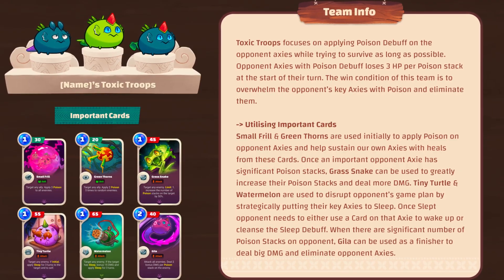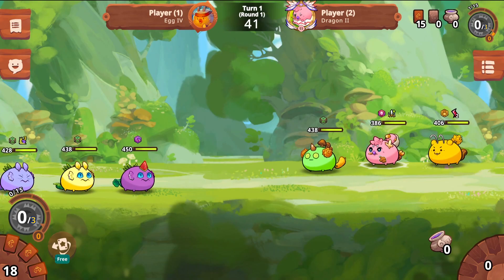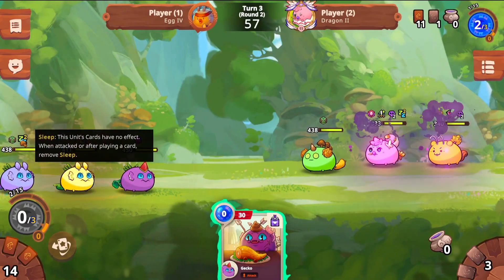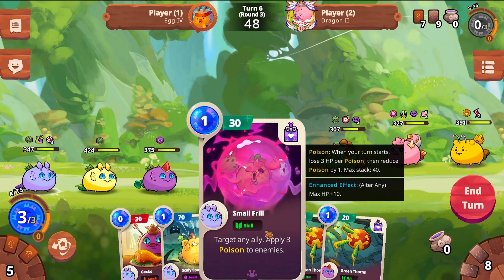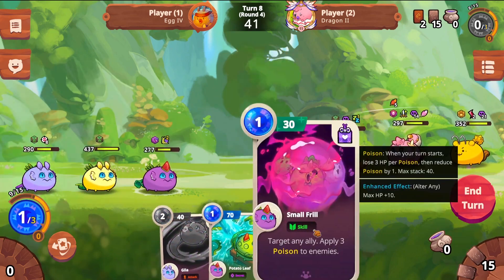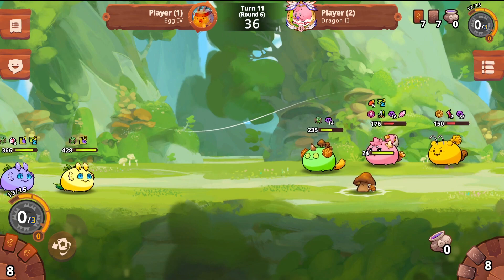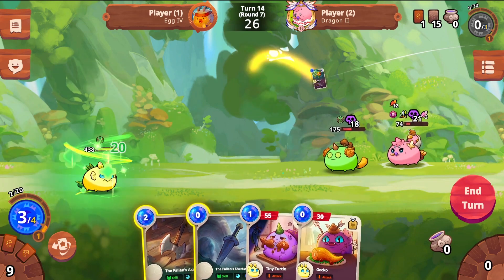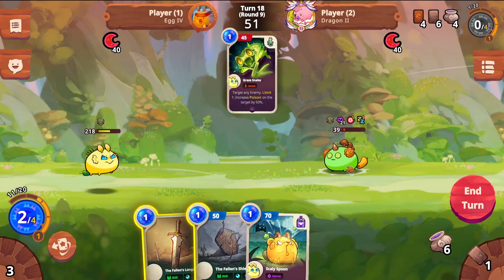Axie Origins Archetype: Toxic Troops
Learn how to use a poison team to control your opponent in Axie Origins.